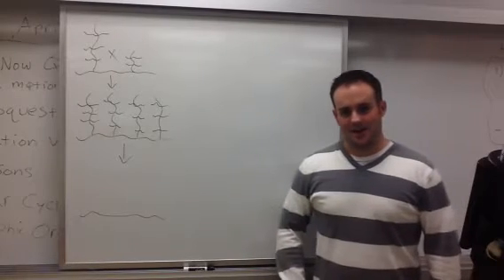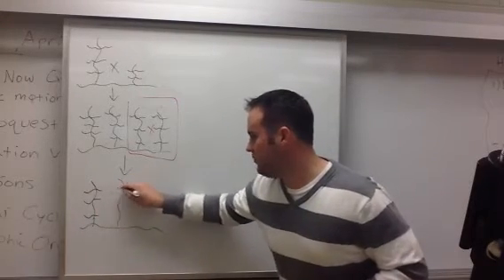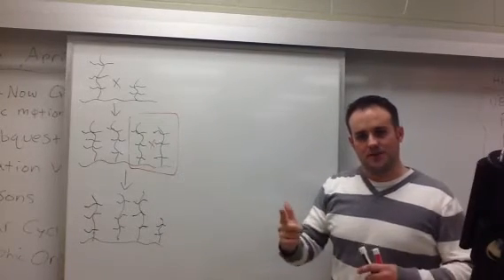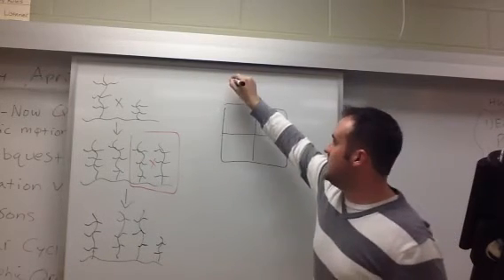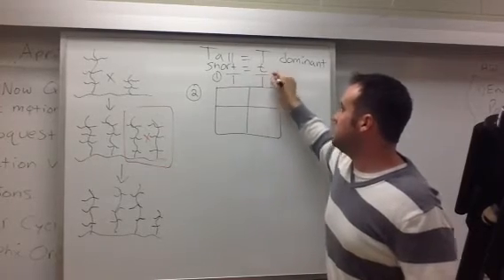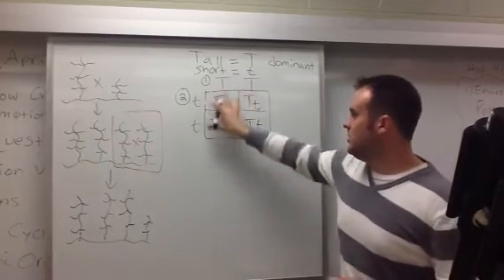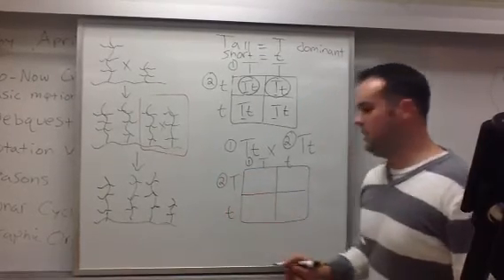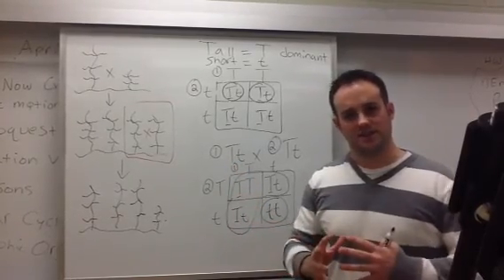Mr. Kosensky - introduction on Punnett Squares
In this video Mr. Kosensky provides an introduction on how to make a Punnentt square.